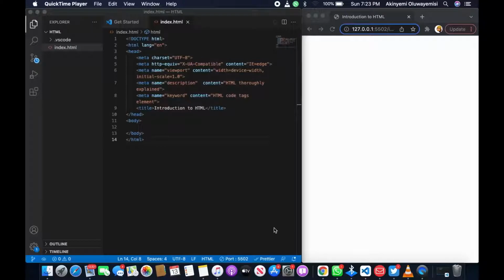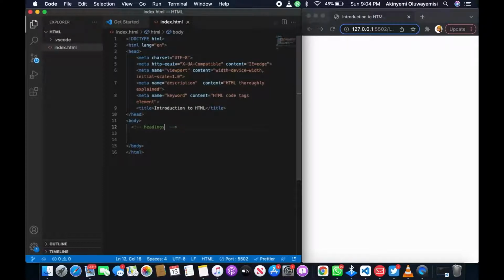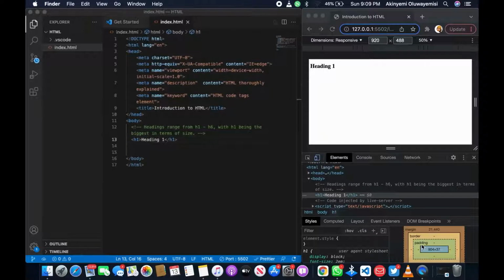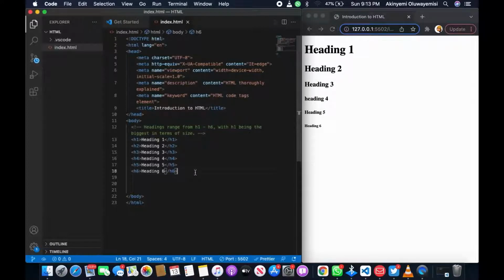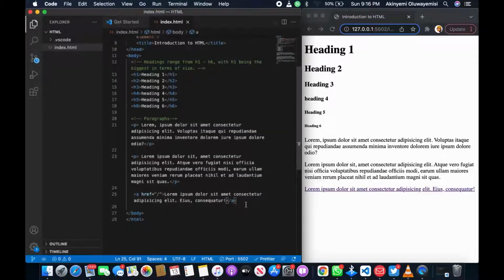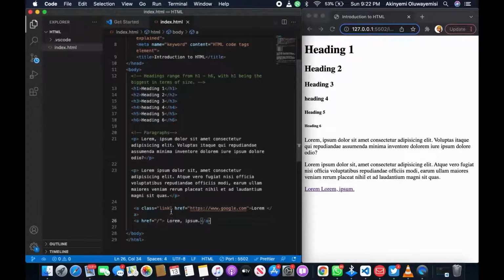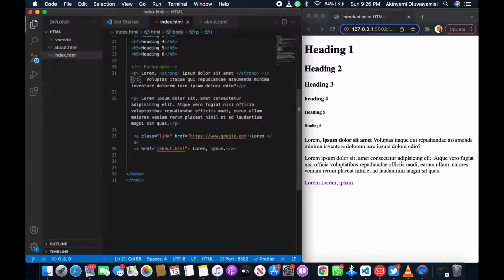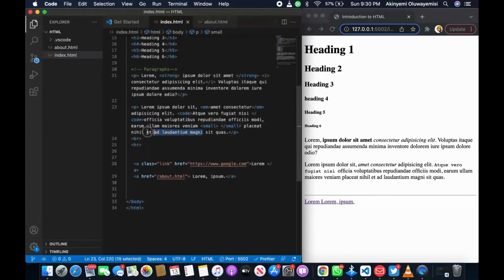HTML Comments, Element & Attributes